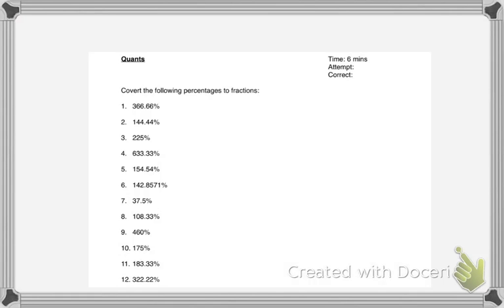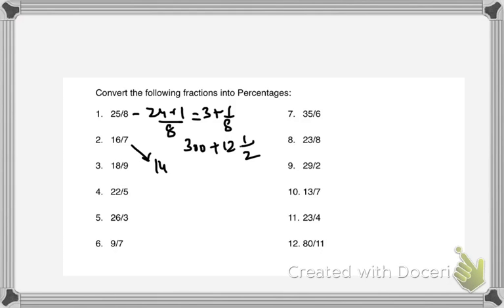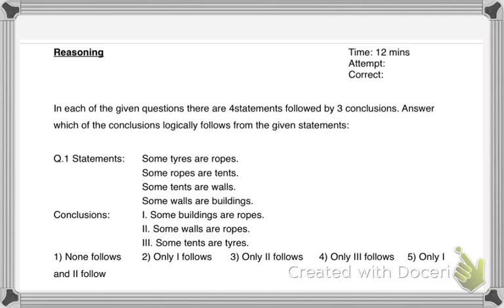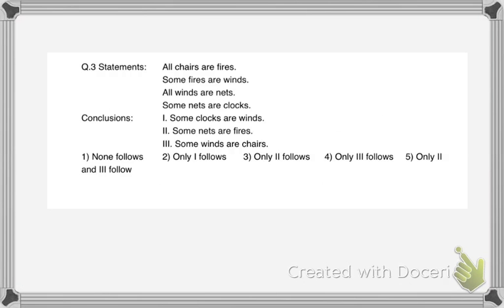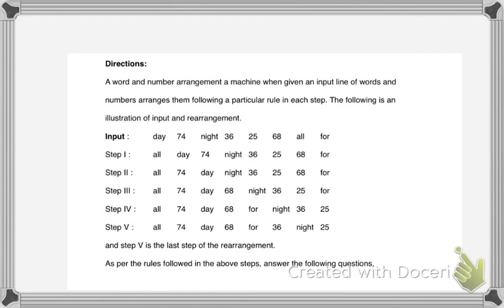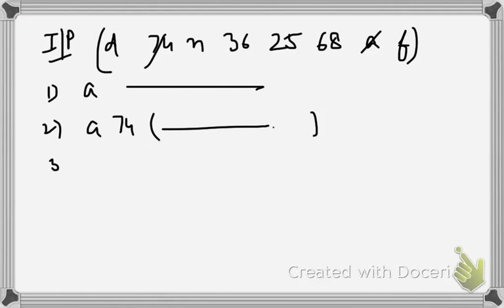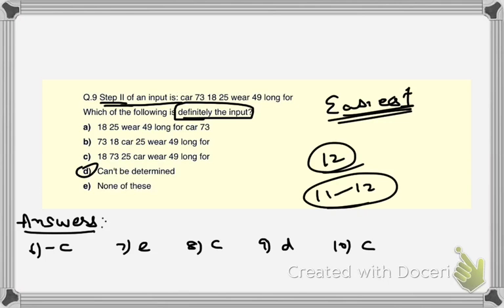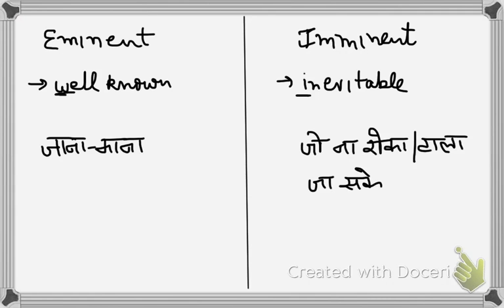Worksheet-4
The analysis video of worksheet-4. Watch the video and analyse your attempt.